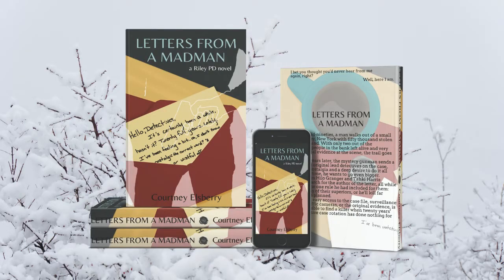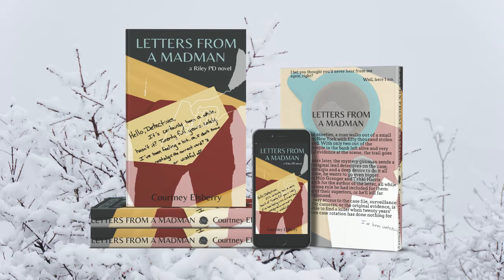Letters from a Madman Cover Reveal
||LETTERS FROM A MADMAN LINKS||
ebook preorder

Love what I do and want to help support me?